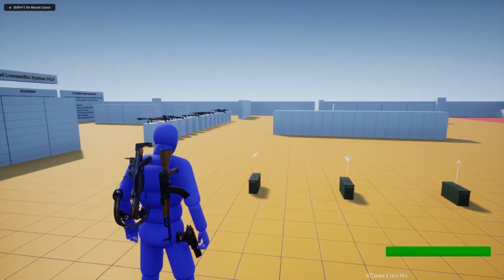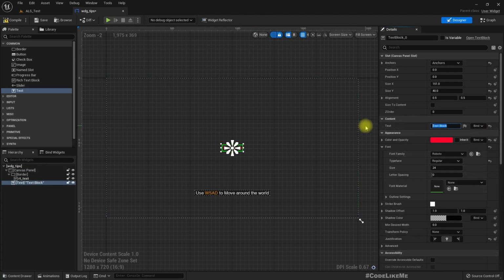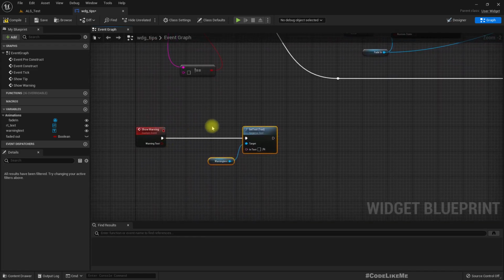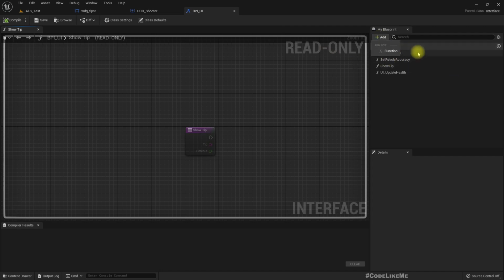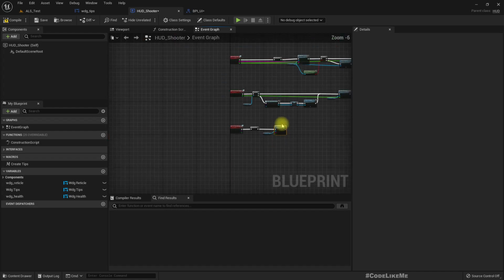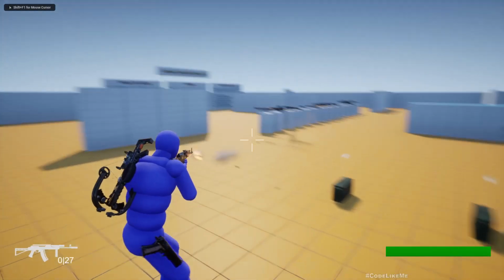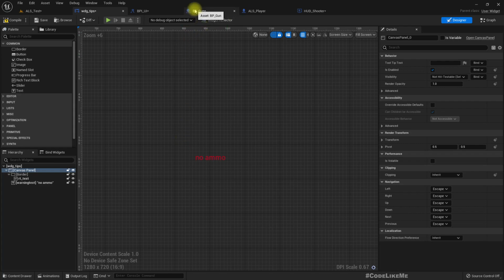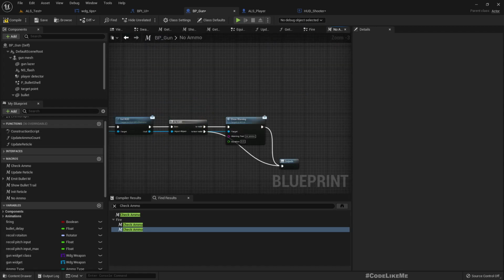Unreal Engine 5 - Player Warnings (ALS #65)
This is episode 65 of the third-person shooter series based on Unreal Advanced Locomotion System. Today, I am going to implement a player warning system for situations such as when the player run out of ammo, grenades, or is low on ammo. If player press the fire button when there is no ammo, in the middle of the screen, a small popup that says "no ammo" will appear.